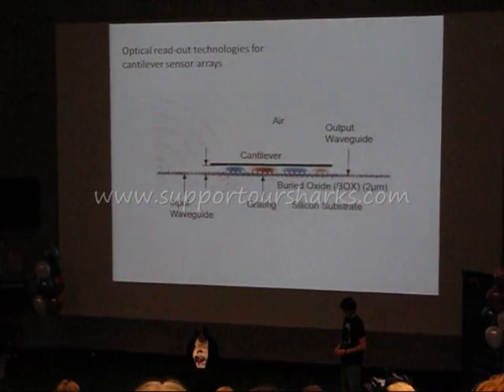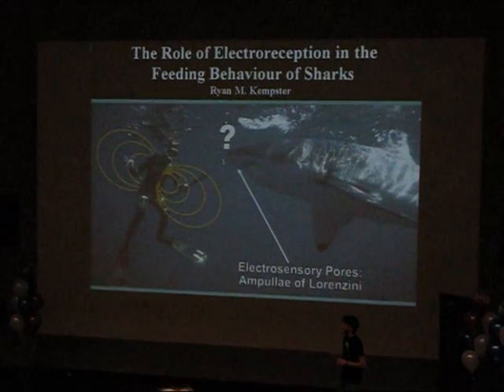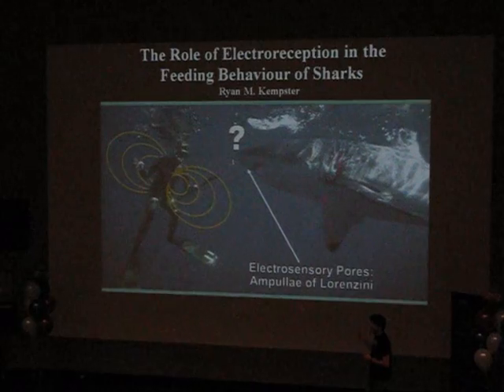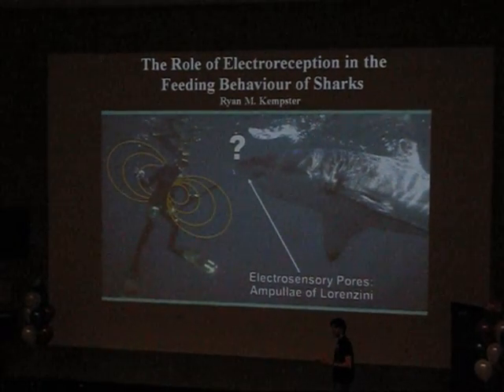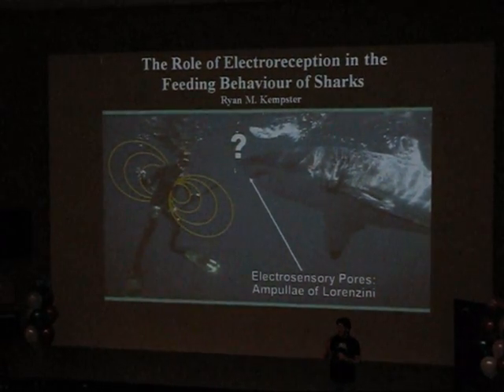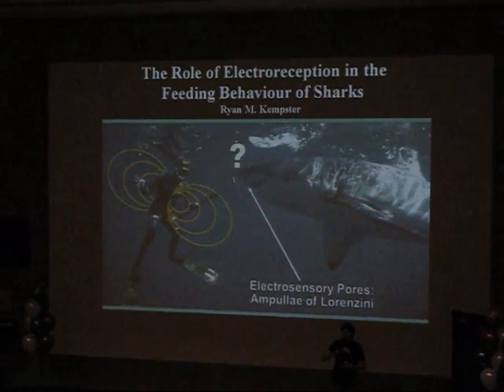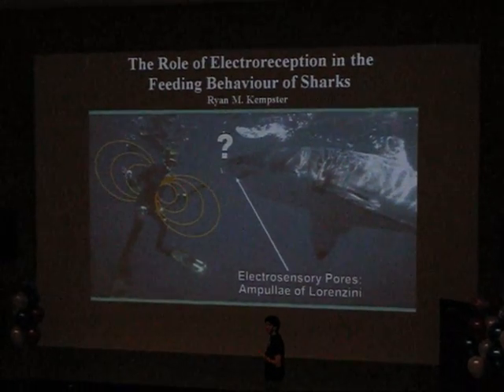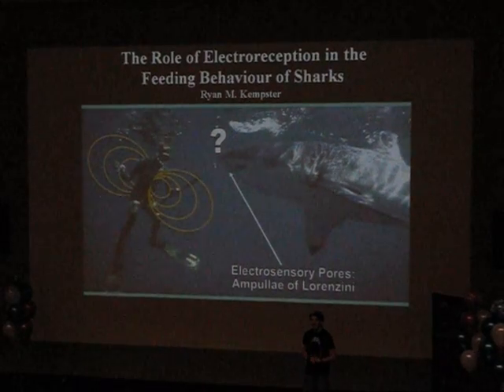3 Min Thesis 2010 Ryan Kempster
The 3 minute thesis competition held at the university of wsetern australia, 2010.  This is a video of the runner up, Ryan Kempster, with his talk on electroreception in sharks.